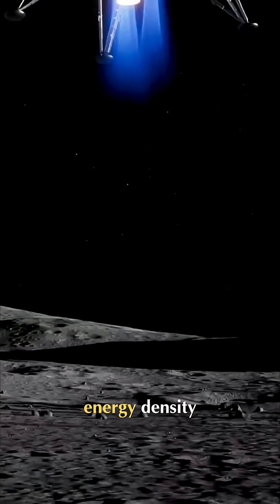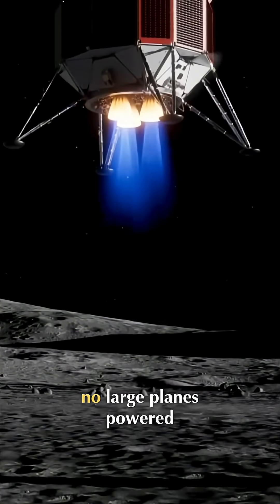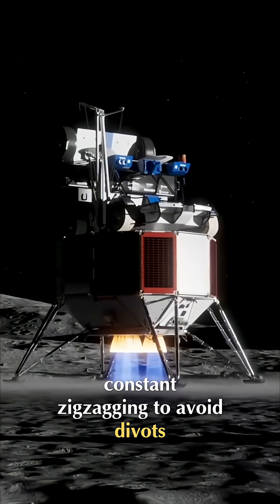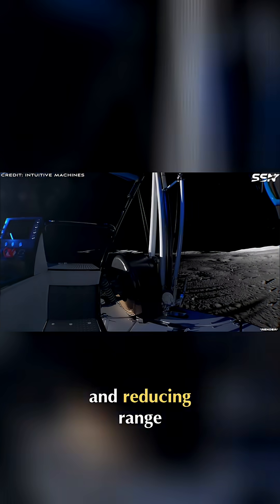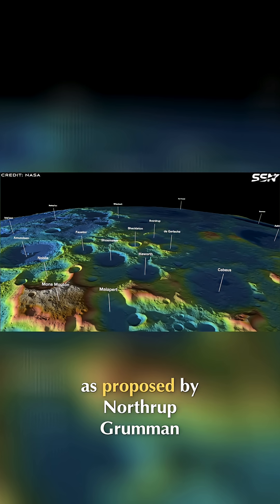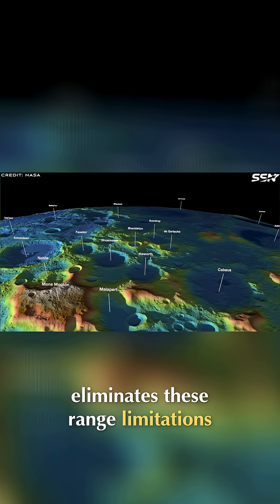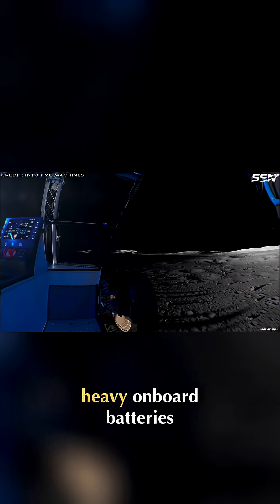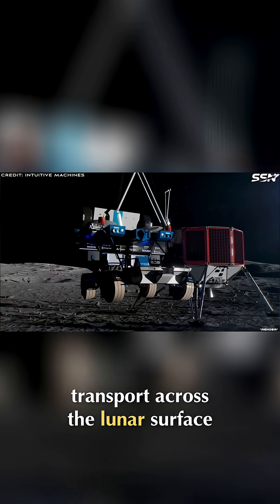Lunar Railways: How We'll Conquer Moon's Range Limitations!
Lunar rovers struggle with limited battery range, constantly dodging craters and slopes. Northrup Grumman's rail network solves this, providing continuous power for lighter, faster, long-haul transport, boosting efficiency for scientific and commercial missions.